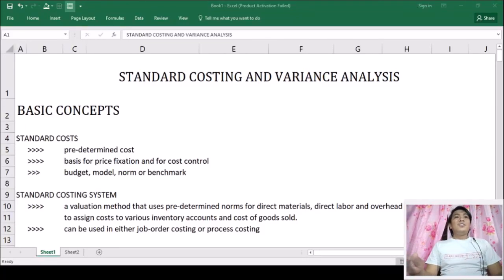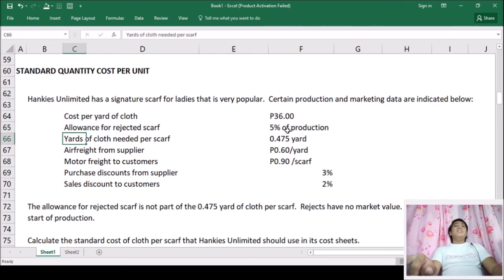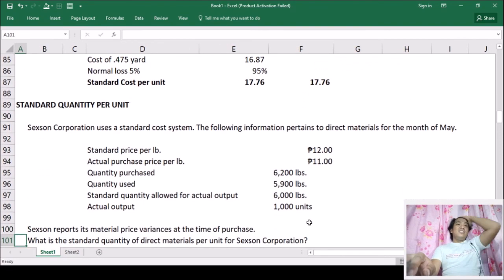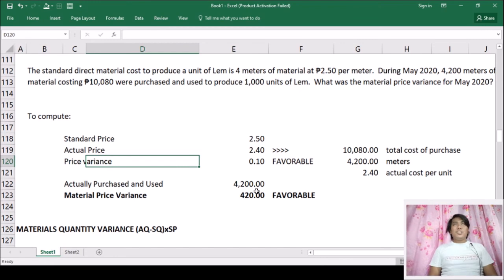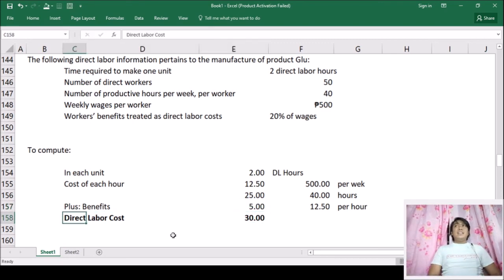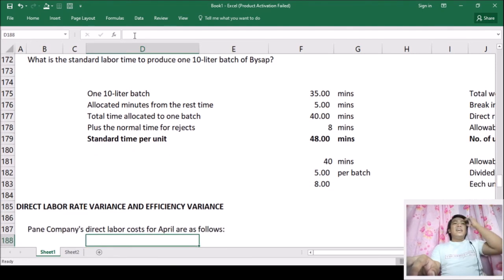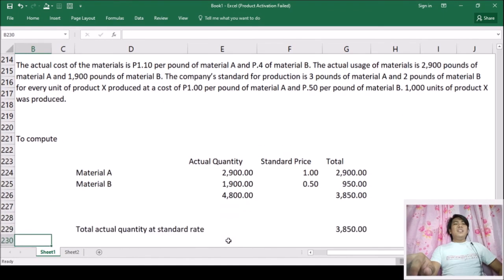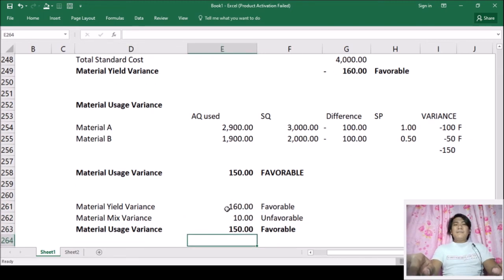VARIANCE ANALYSIS PART 1